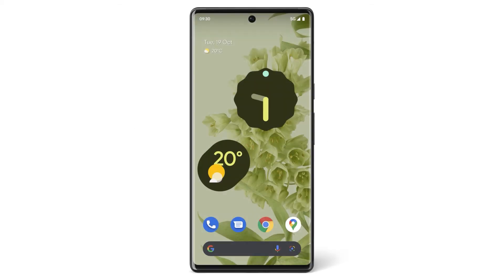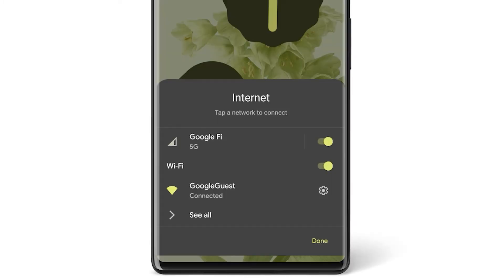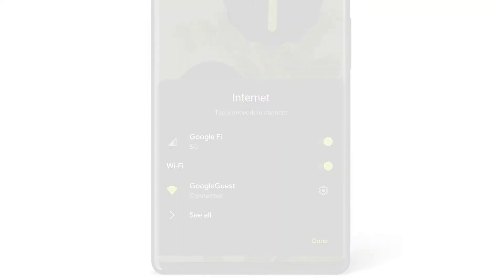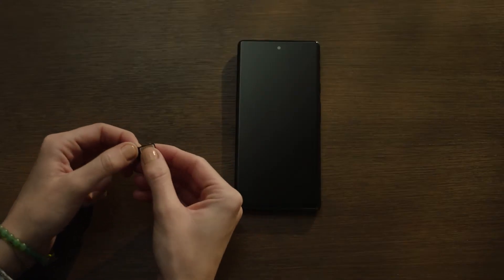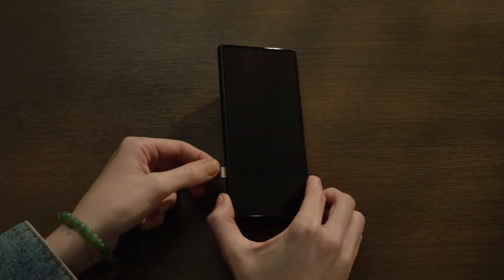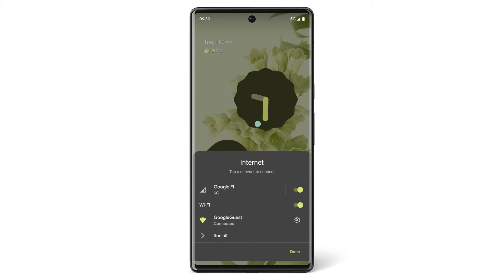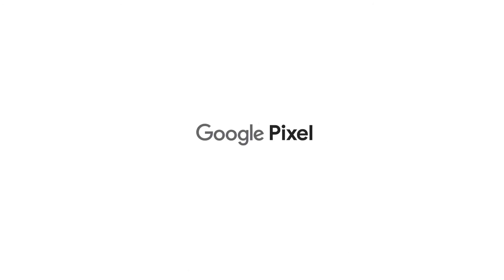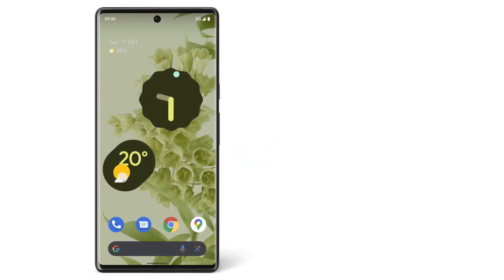Know when you're on 5G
Watch this video to learn how to check if your Pixel 6 is using 5G service.